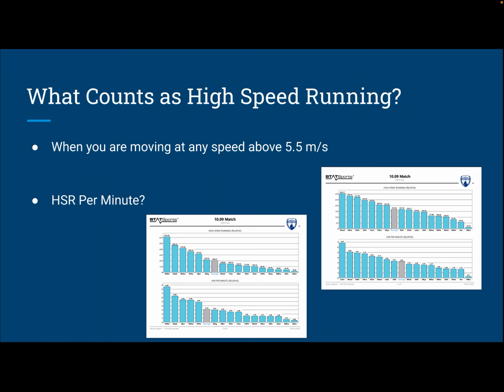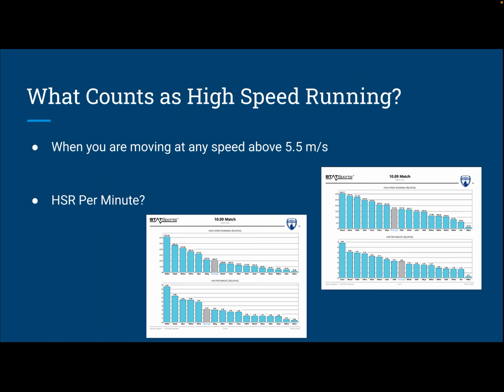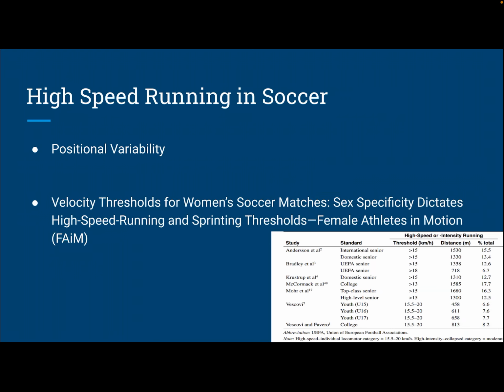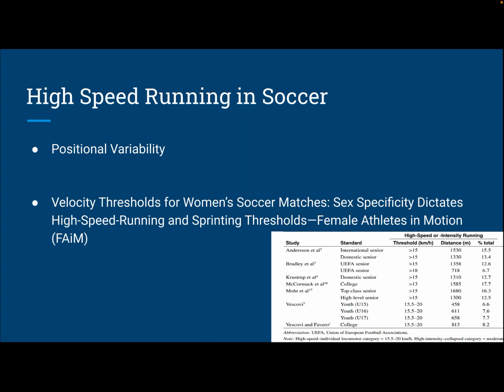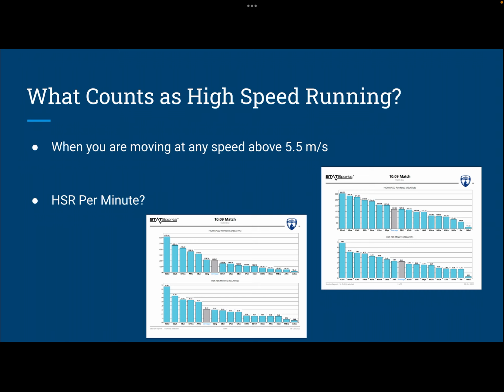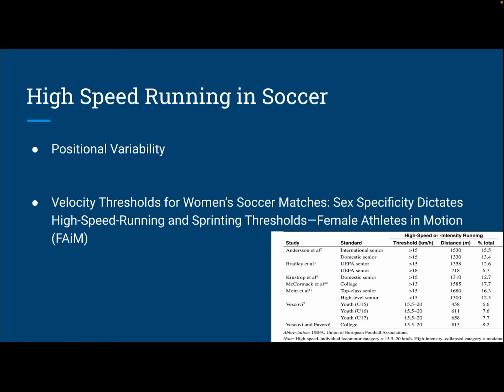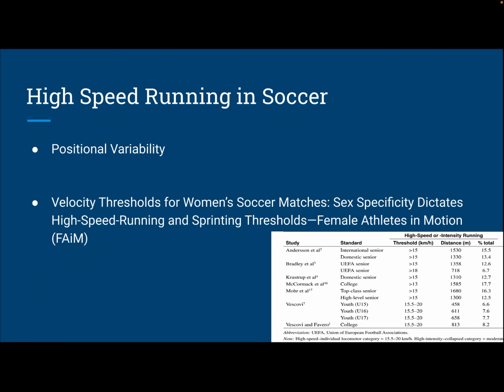GPS-High-Speed Running (HSR)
This week I dive into the high-speed running metrics!